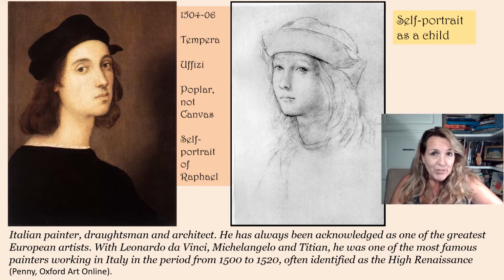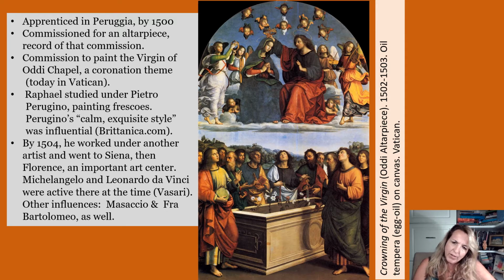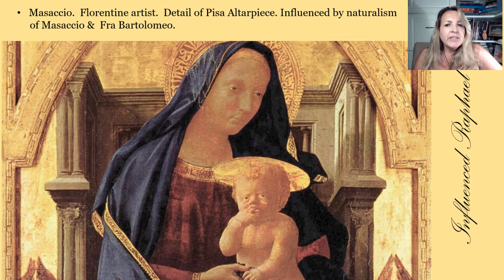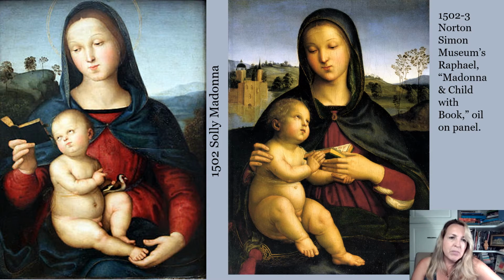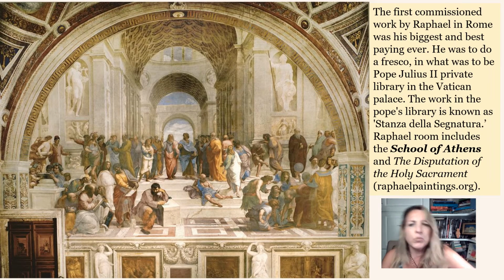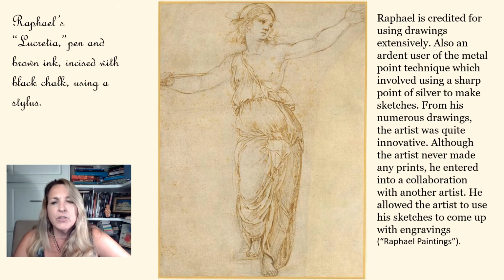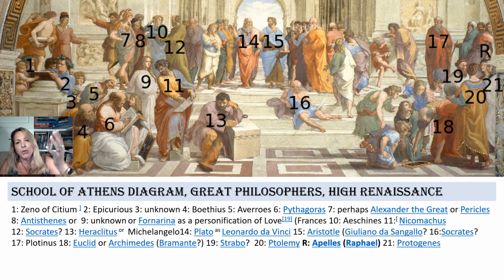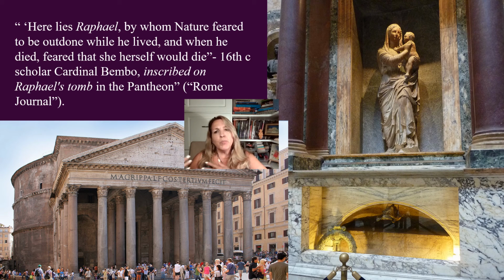Raphael, Fall 2021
Renaissance artist, Raphael.